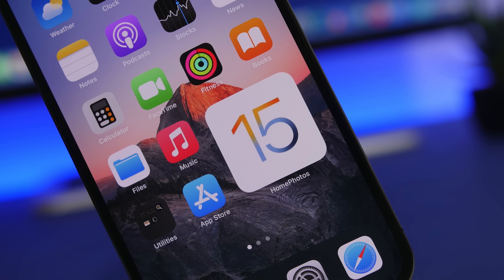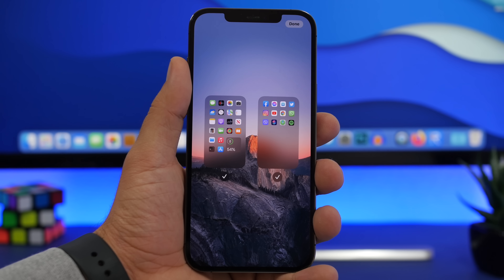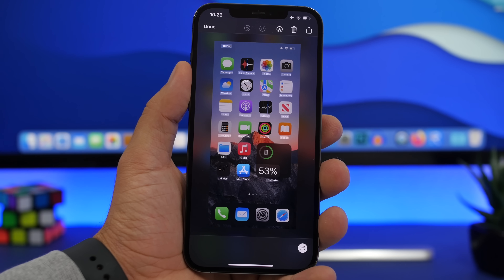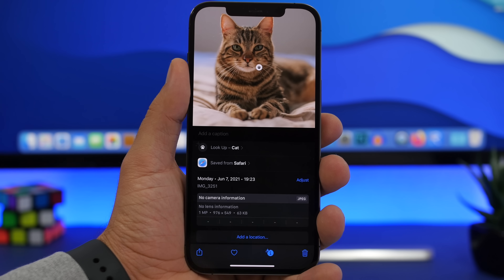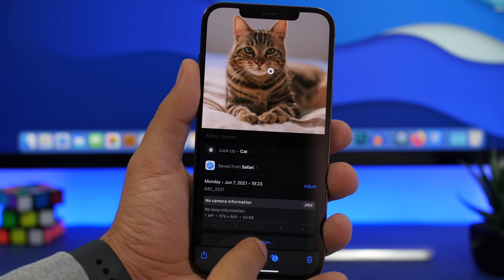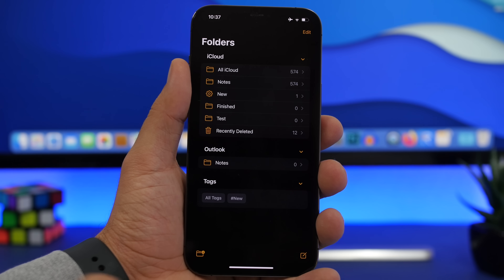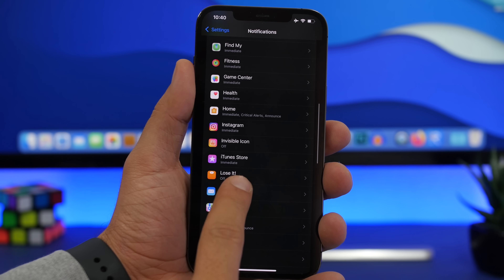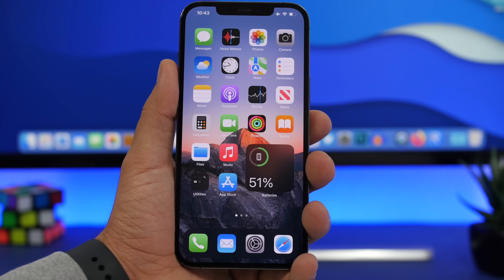iOS 15 Official Review !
My iOS 15 official review. iOS 15 is now ready for release and it will be out on September 20th, iOS 15 brings a ton of new features and changes.

In this video you can find an overall review of iOS 15 and the best iOS 15 features that will be useful for users.

Intro 00:00
LockScreen & HomeScreen 00:43
Apps 07:09
Settings 13:25